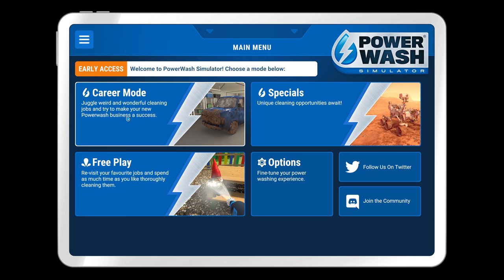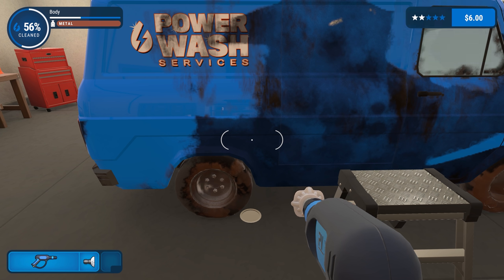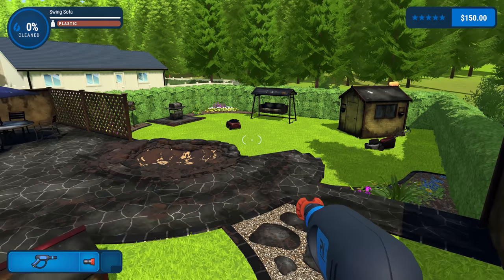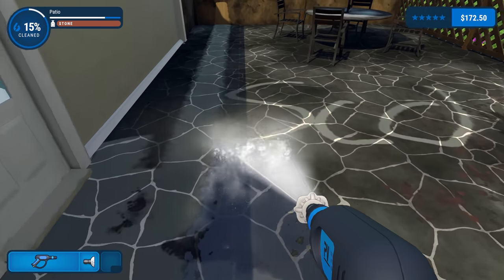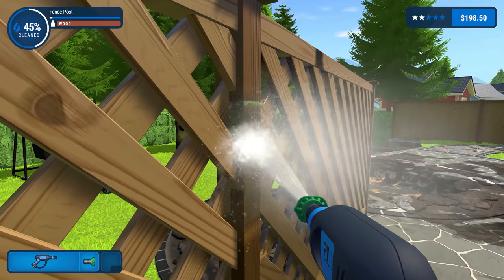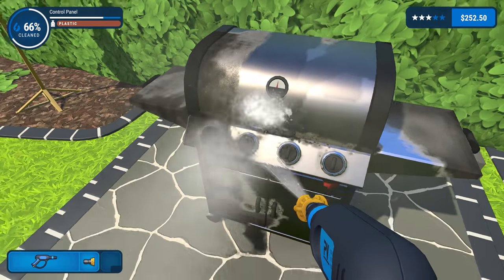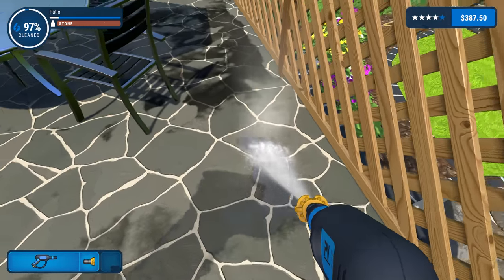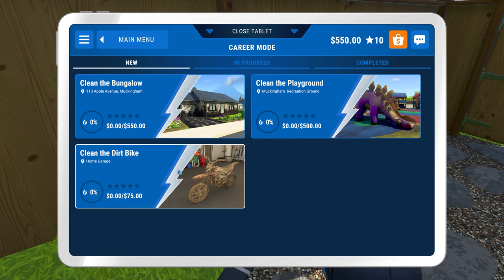POWERWASH SIMULATOR Part 1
Powerwash Simulator Gameplay Walkthrough Part 1 - Pressure Washer / Jet Washer Simulator Game